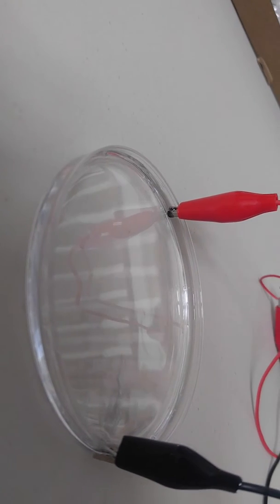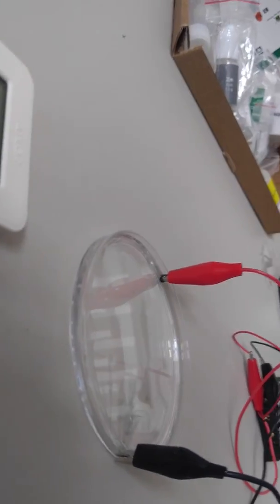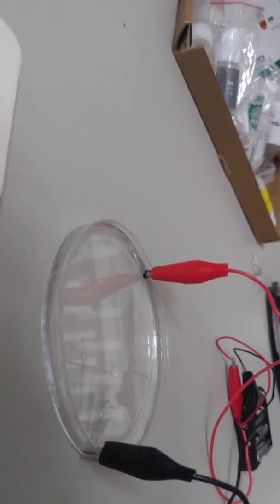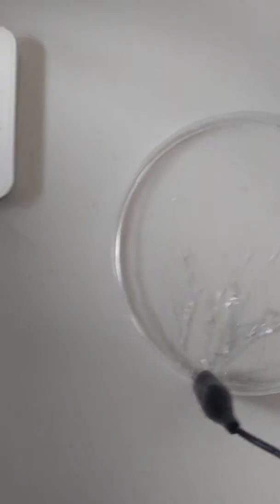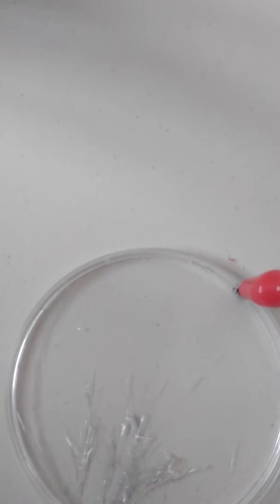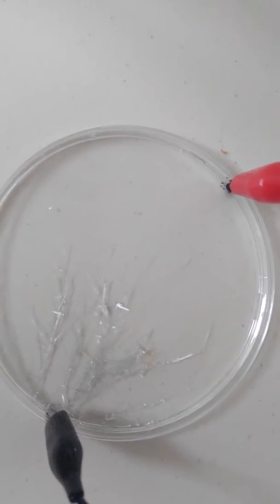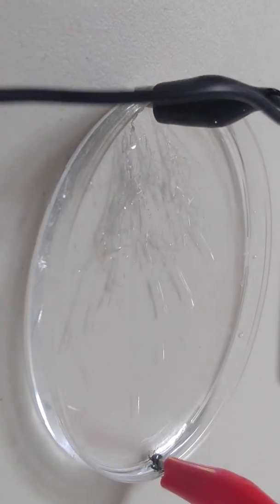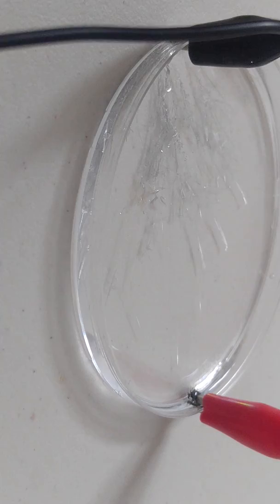Mel Science Tin Dendrite